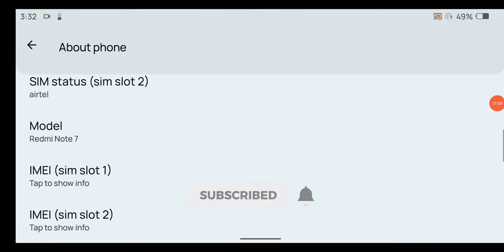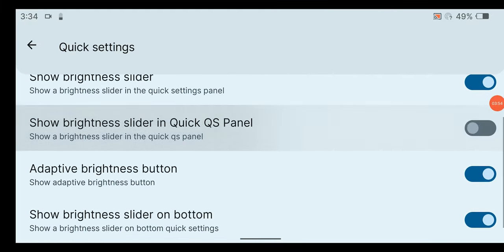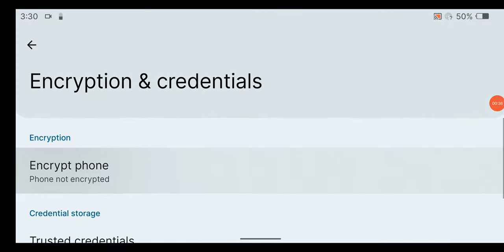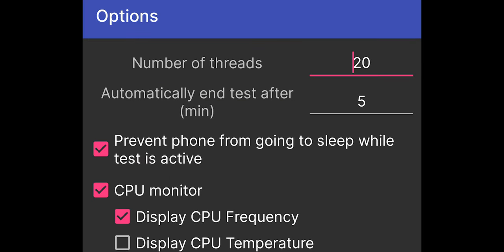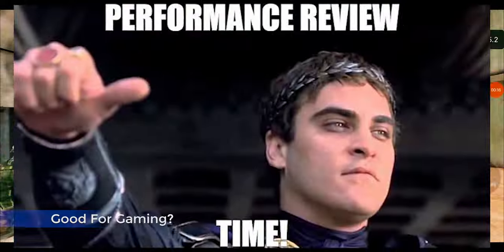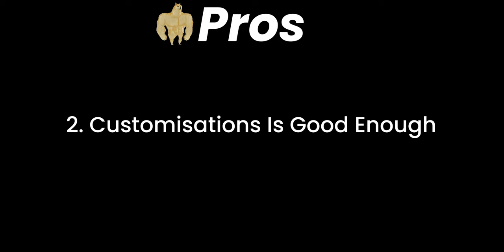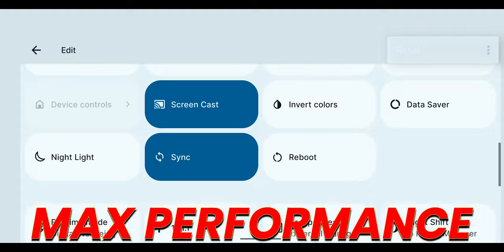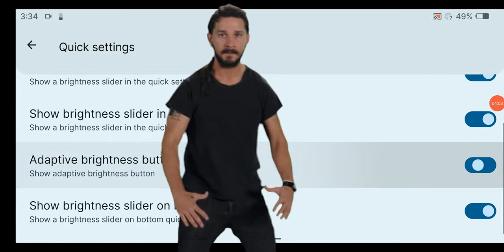(MOST STABLE ROM?!) Nusantara Project 4.0 Review With Nexus Xtreme Kernel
This custom rom is completely based on Android 12 Stable Source, but the Custom ROM is in beta stage!

Build By: @rohmanurip (TG Username)

Timestamps:
00:00 Intro
00:12 About Custom ROM
01:58 Safety Net & Widevine
02:16 Benchmark Results
02:33 Call Of Duty Gameplay
03:29 Good for gaming?
03:57 Pros & Cons
04:43 Final Words & Bugs
05:41 Outro